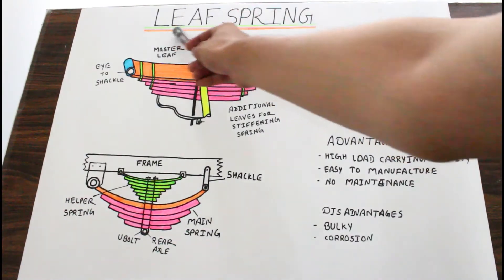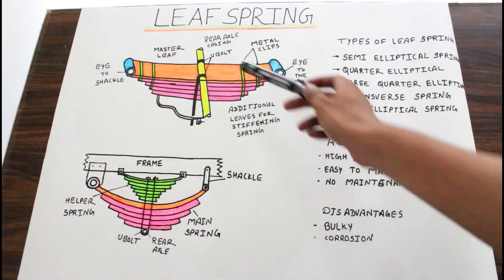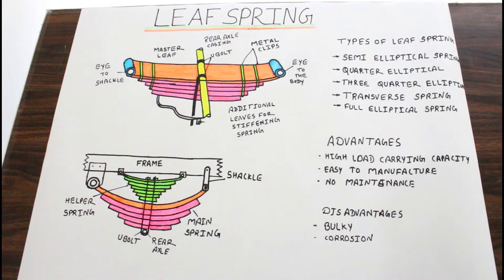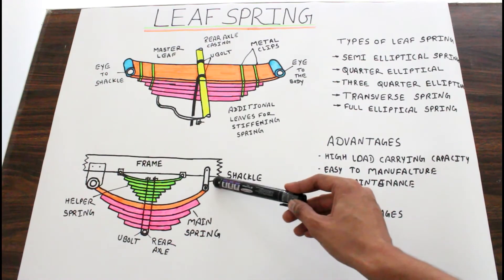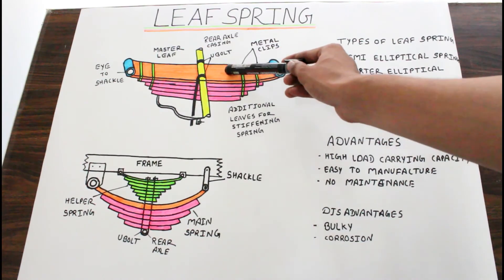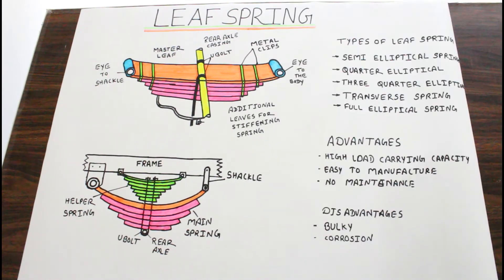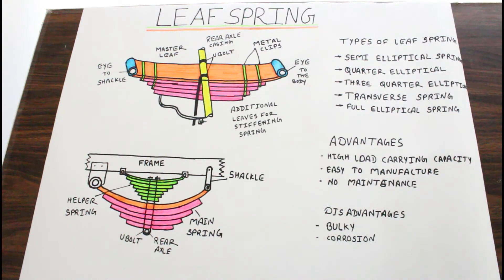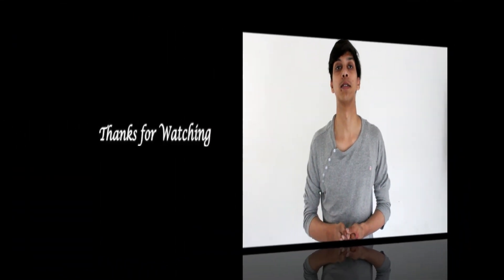Leaf Spring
This video is related with suspension system. In this video leaf spring is explained in brief which is a type of independent suspension system.